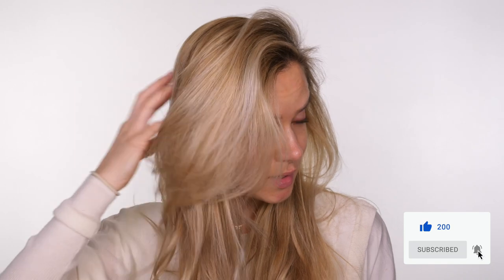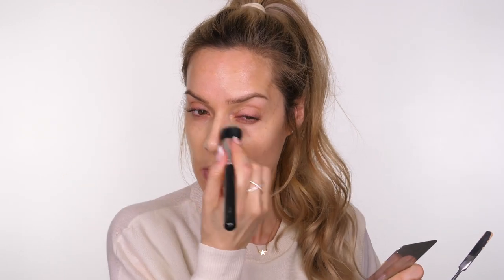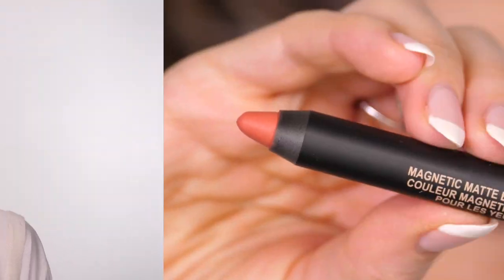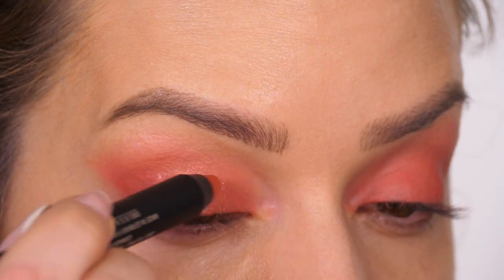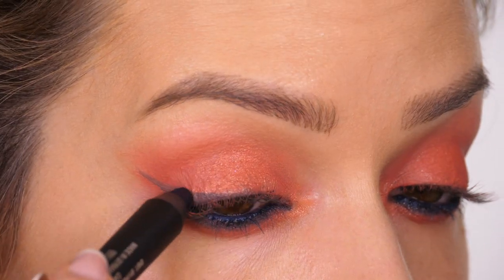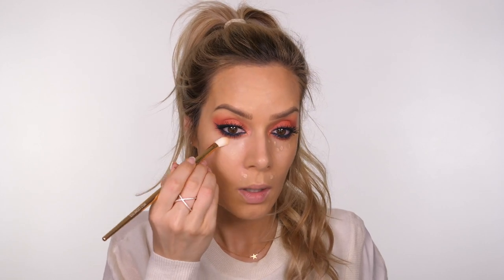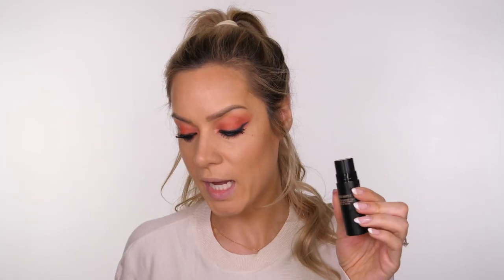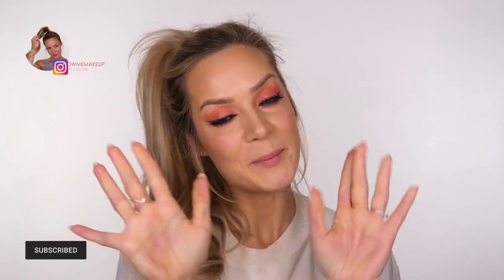Coral Eyeshadow & Deep Blue Liner | Shonagh Scott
Today I'm showing you one way you can use the new Nudestix Sun & Sea Kit! I have created this pretty coral coloured eyeshadow paired with a deep blue eyeliner.

This is my YouTube channel. Here I will show you how I create different makeup styles using a variety of media and techniques, from creative Halloween makeup looks so beautiful, flawless makeup for all occasions.

HAIR BY BEN GREGORY